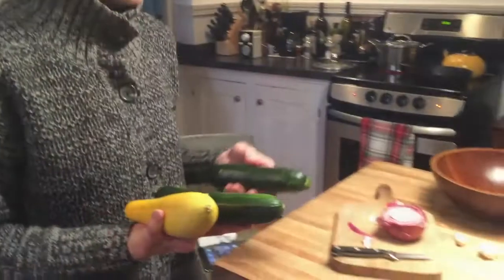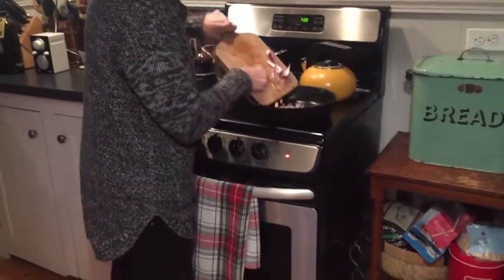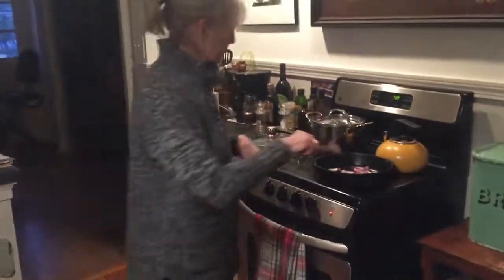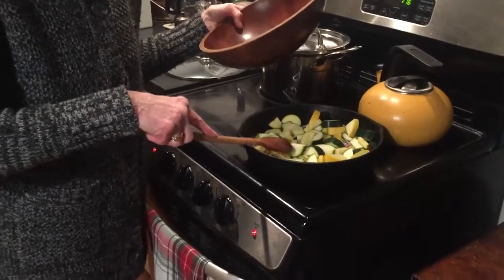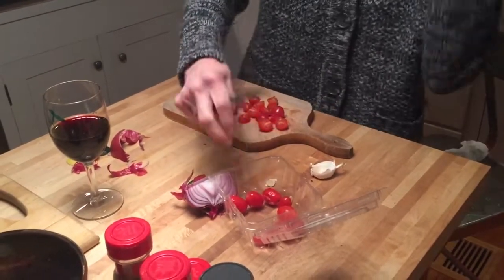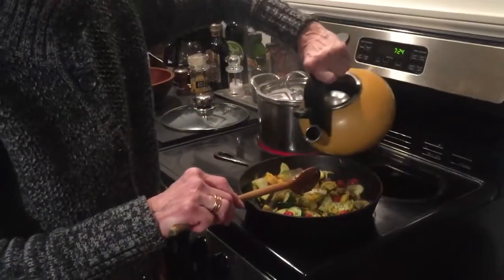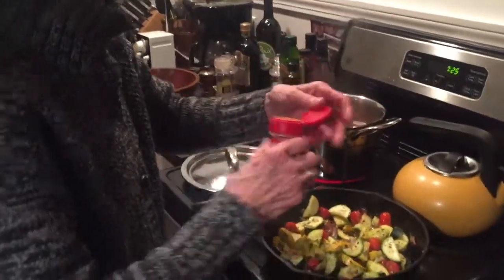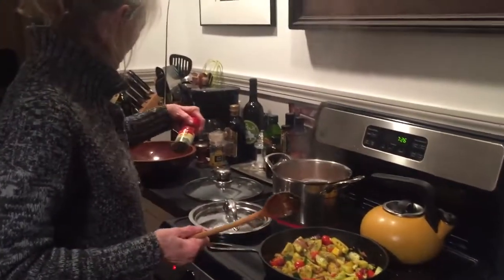Community Kitchens - March 2020 - Home Cooking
Host Roger Berle and guest Lesley MacVane show how you can make a great stir fry meal at home with a few simple ingredients and a bit of imagination.